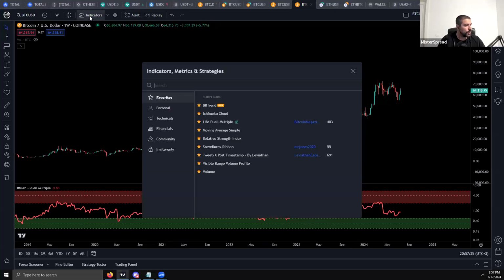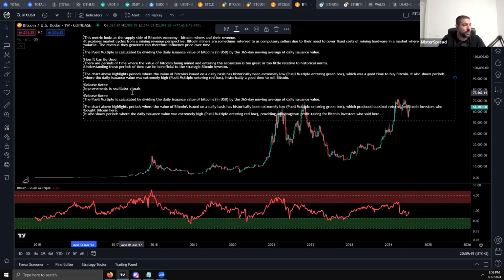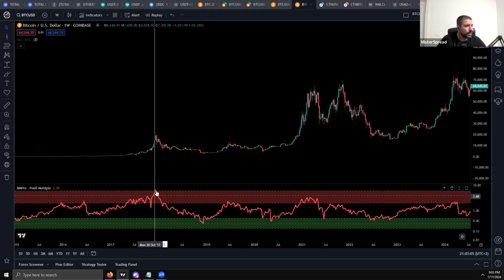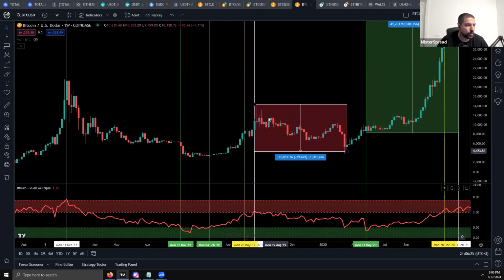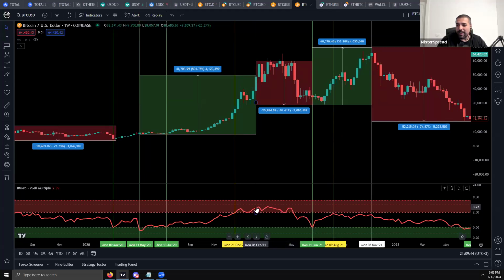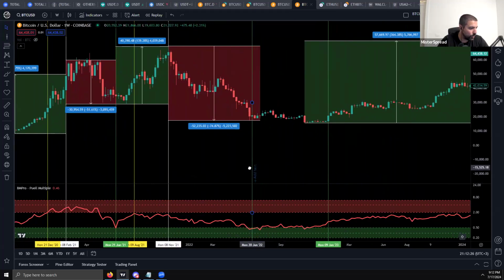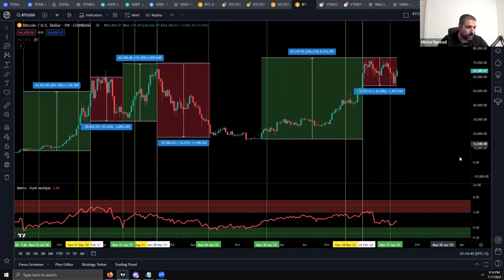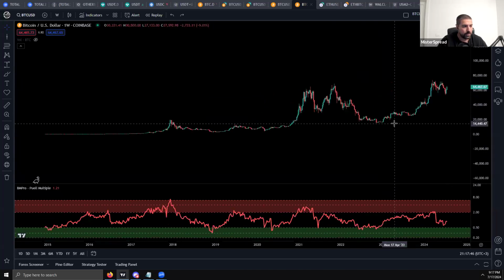Puell Multiple used for medium term DCA / DCOut - tutorial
In this cut from ParadigmShift Weekly General AMA, we dive into the Puell Multiple indicator which was recently added to TradingView.

Explained some personal preferences to the indicator with the Puell value zones + the "Legend" for the moments of going in or out from the market.